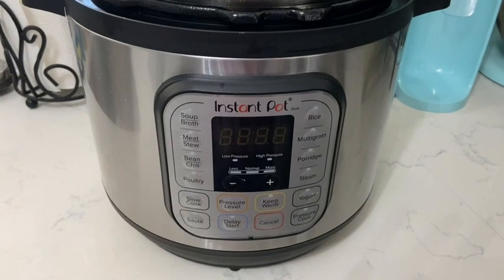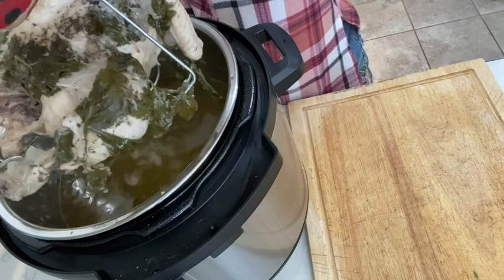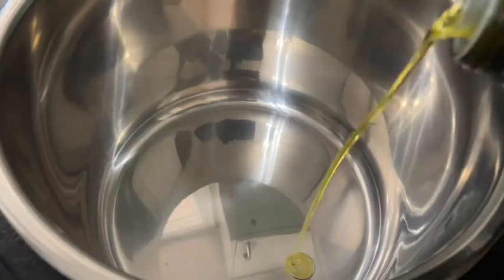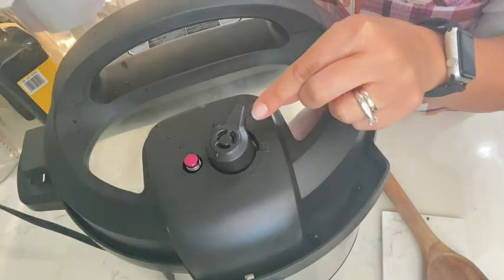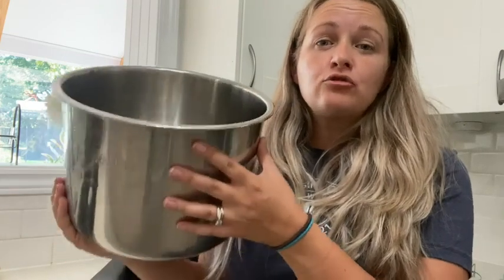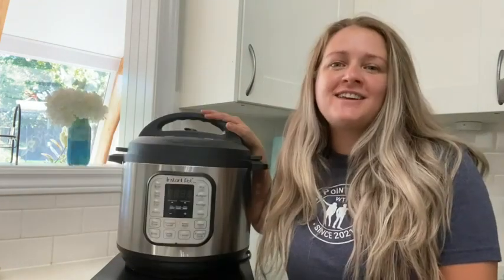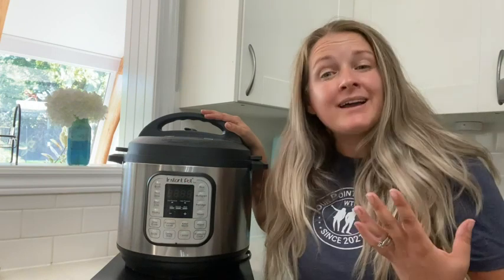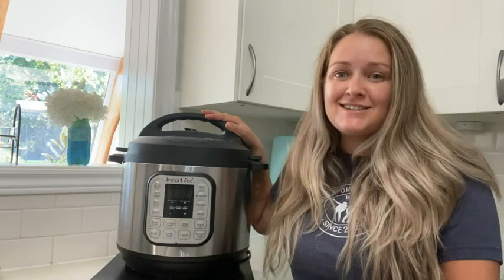Instant Pot Duo 7-in-1 Electric Pressure Cooker | Our Point Of View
Check Our New Website For Amazing Deals!
(Commissionable Links)

7-IN-1 FUNCTIONALITY: Pressure cook, slow cook, rice cooker, yogurt maker, steamer, sauté pan and food warmer.
QUICK ONE-TOUCH COOKING: 13 customizable Smart Programs for pressure cooking ribs, soups, beans, rice, poultry, yogurt, desserts and more.
COOK FAST OR SLOW: Pressure cook delicious one-pot meals up to 70% faster than traditional cooking methods or slow cook your favorite traditional recipes – just like grandma used to make.
QUICK AND EASY CLEAN UP: Finger-print resistant, stainless-steel sides and dishwasher-safe lid, inner pot, and accessories.
PROVEN SAFETY FEATURES: Includes over 10 safety features, plus overheat protection and safe-locking lid
PERFECT FOR LARGER FAMILIES: Cook for up to 8 people – perfect for larger families, or meal prepping and batch cooking for singles and smaller families
VERSATILE INNER COOKING POT: We use food-grade stainless-steel, a tri-ply bottom for more even cooking and perfect for sautéing
DISCOVER AMAZING RECIPES: Download our free Instant Pot app, so you can create quick new favorites and prepare delicious meals, available iOS and Android.